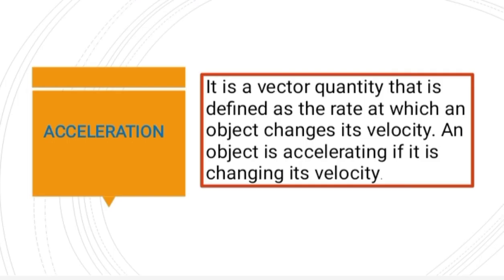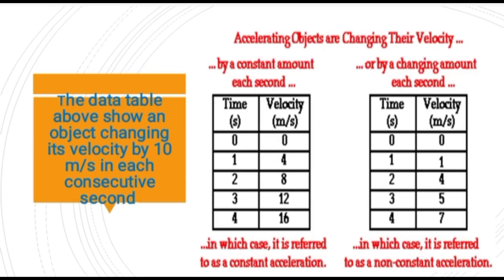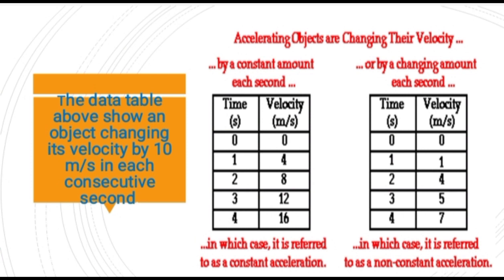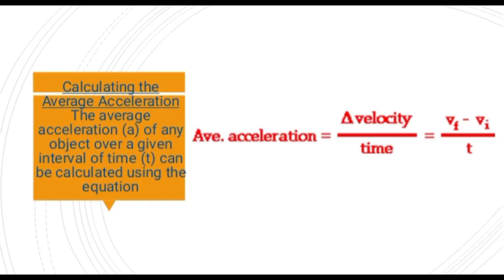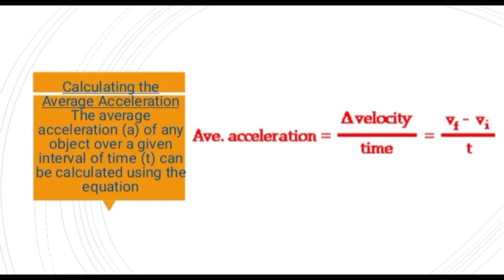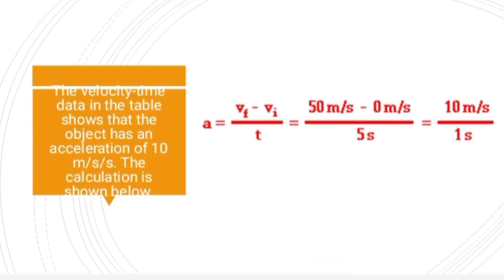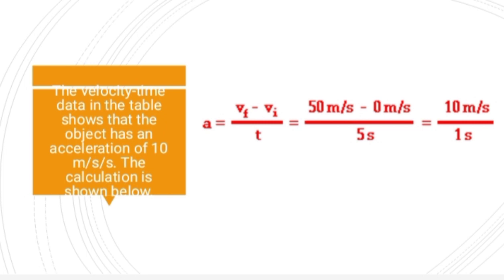Acceleration physics science